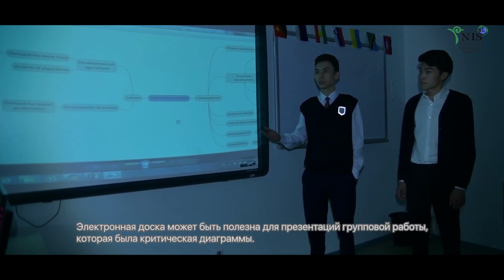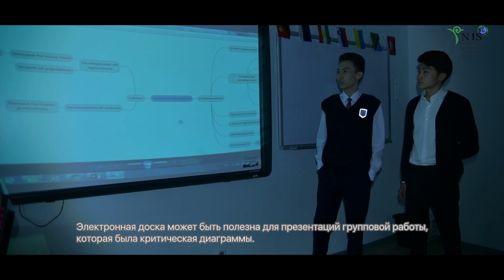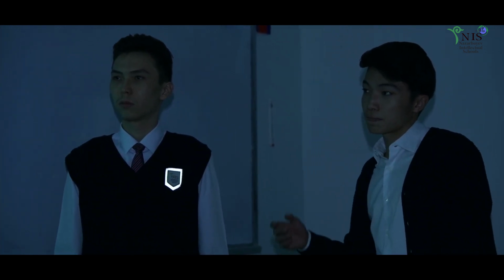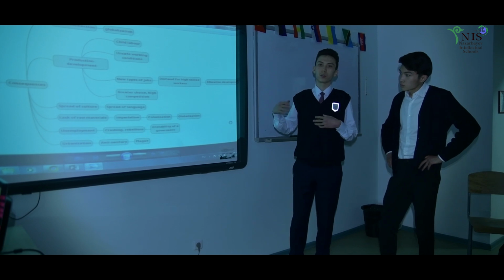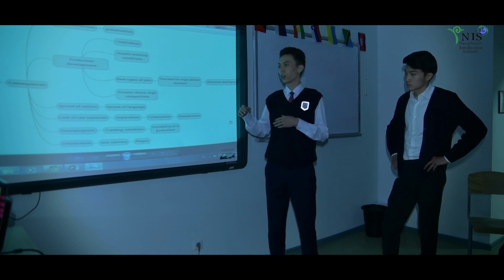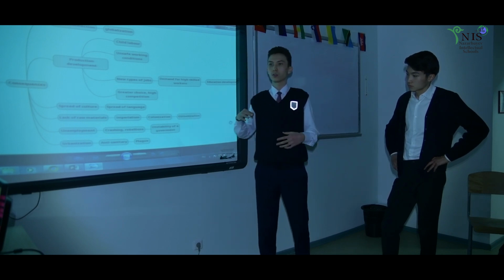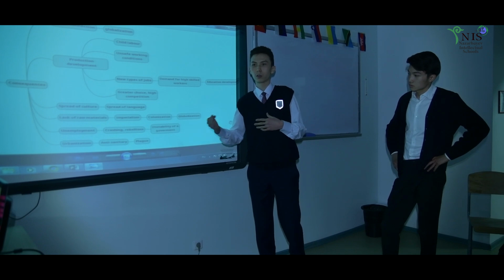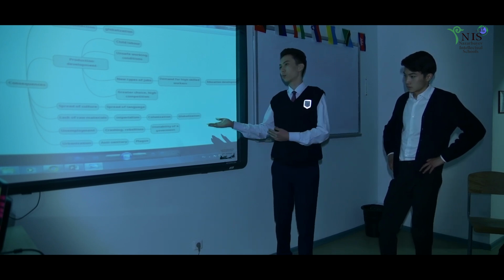Integration of ICT to teaching and learning process/Интеграция ИКТ в процесс преподавания и обучения